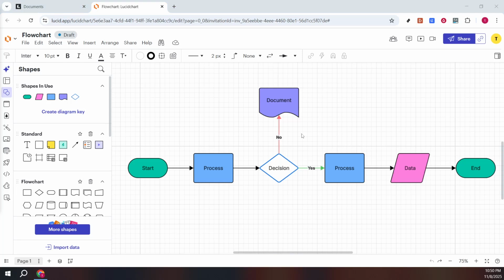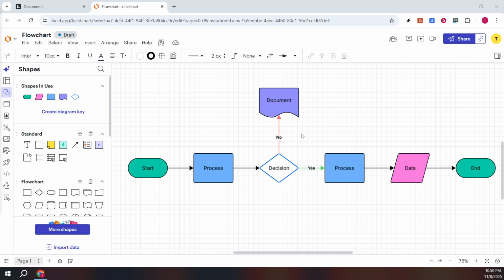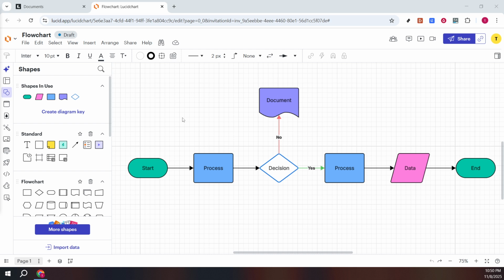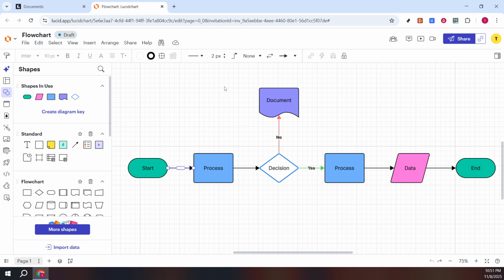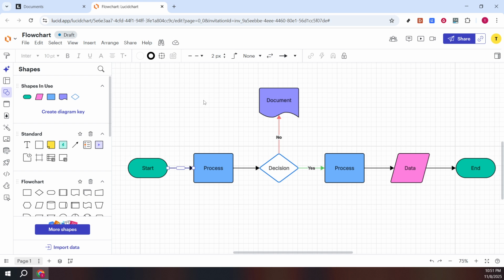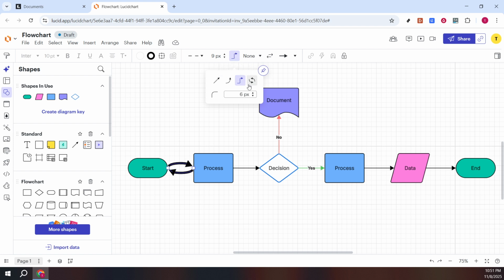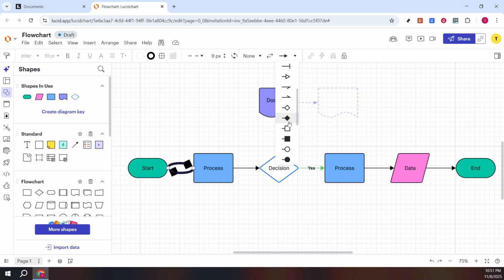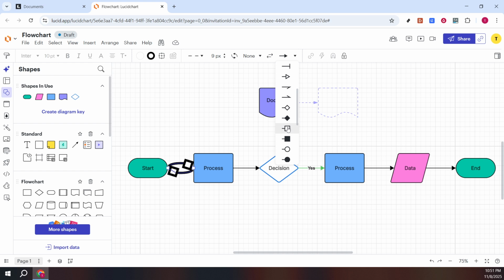How To Change Lines In Lucidchart [2026 Guide]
How To Change Lines In Lucidchart